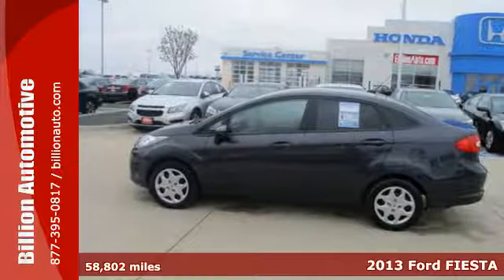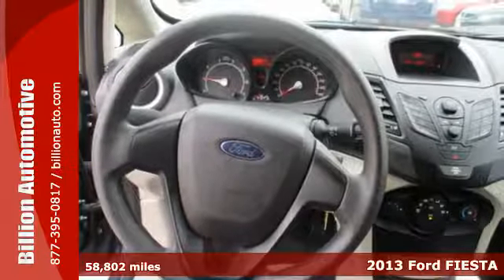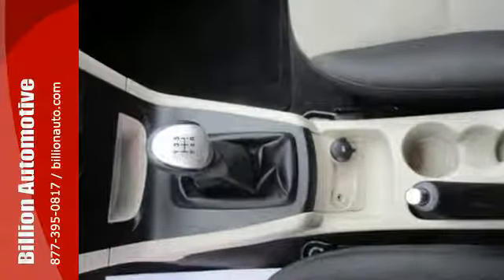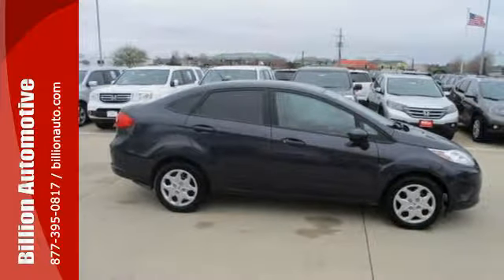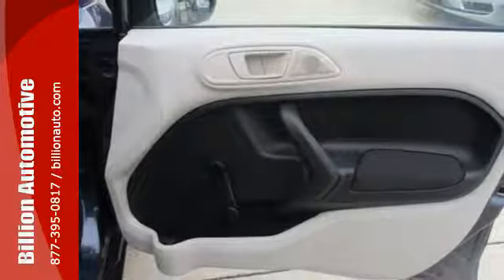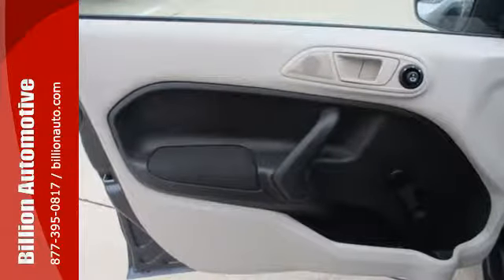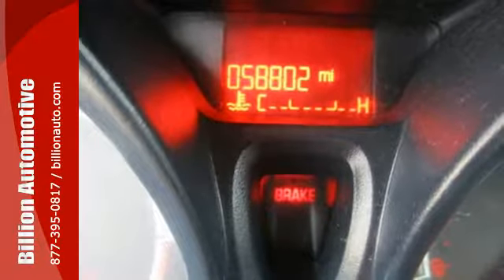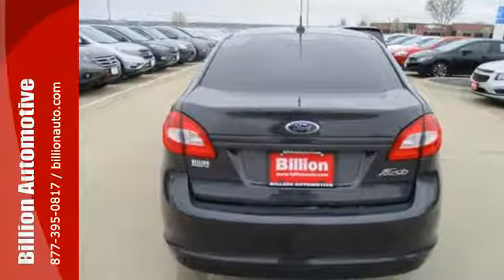Used 2013 Ford FIESTA Souix Falls Car- For- Sale, SD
Year: 2013
Make: Ford
Model: FIESTA
Trim: S
Engine: L4
Transmission: Automatic
Color: Gray
Interior: Charcoal Black/Light Stone
Mileage: 58802
Stock #: H9966A
VIN: 3FADP4AJ6DM113844

Address:
19 Midwest Locations
Souix Falls Car- For- Sale, SD 57106